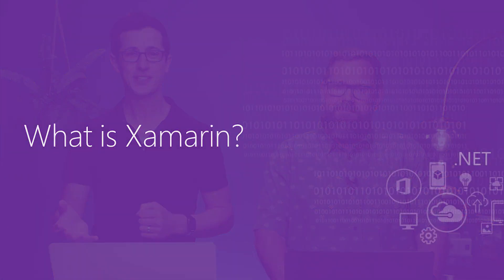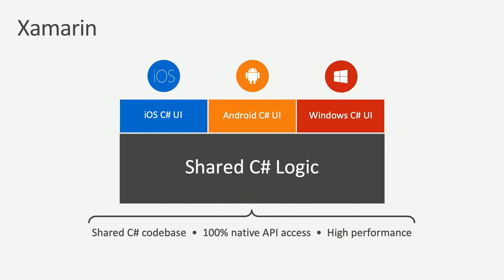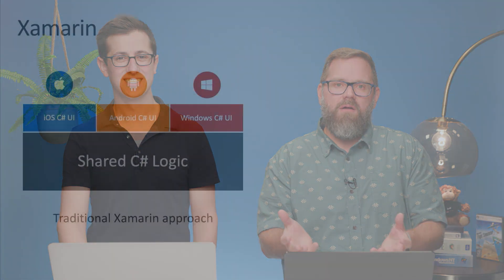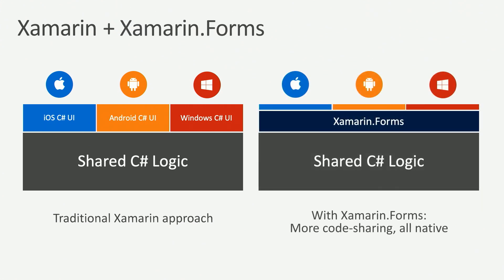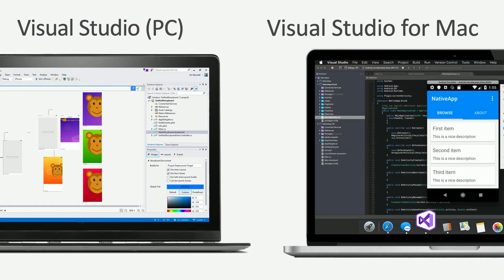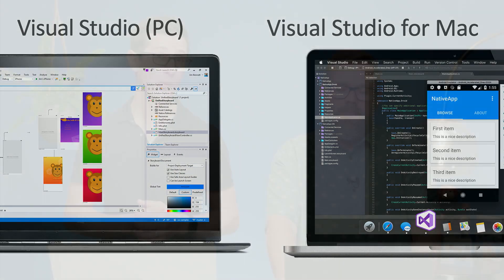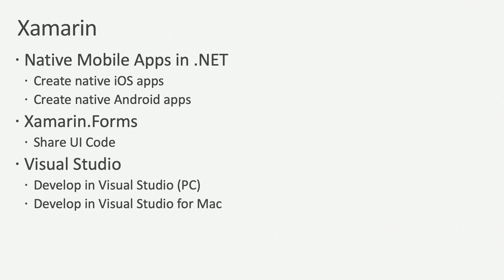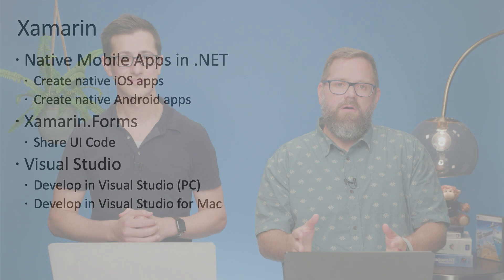What is Xamarin? | Xamarin 101 [1 of 11]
Xamarin is Microsoft's framework for creating mobile apps. In this video get an overview of all the various pieces of Xamarin and how they enable you to create cross platform mobile applications.